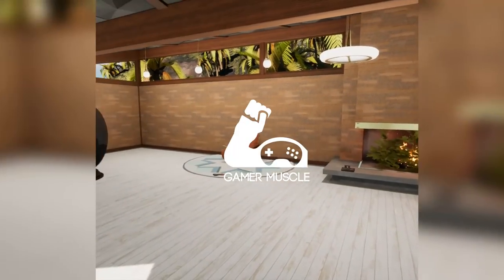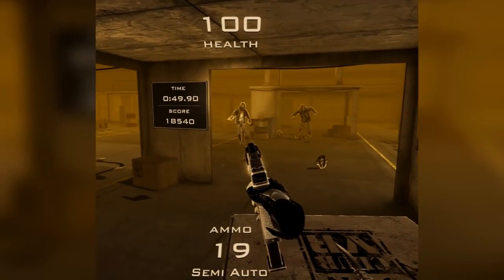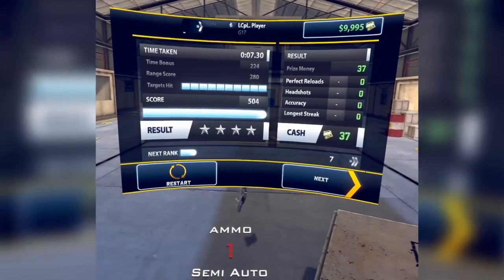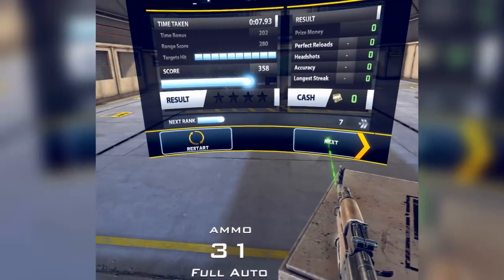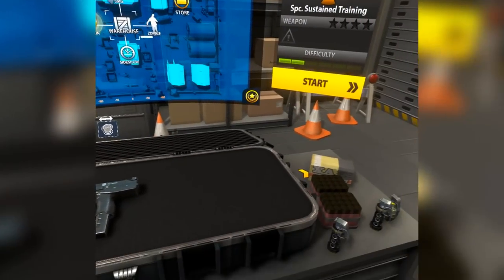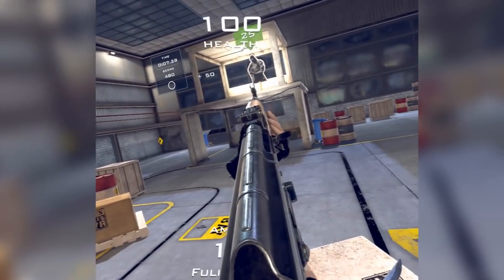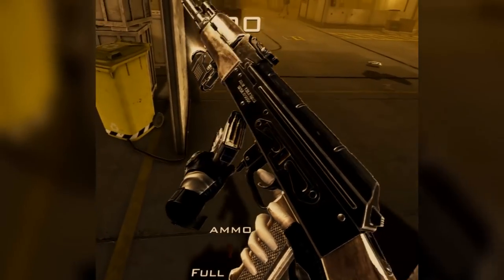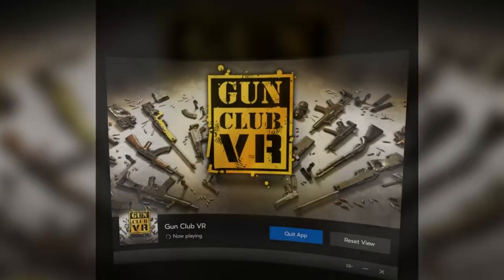TOO ADDICTIVE ! - GUN CLUB VR – OCULUS RIFT & HTC VIVE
In this video we take a look gun club VR which is available on both oculus rift and Steam VR. sure you might say “ NOT ANOTHER SHOOTING GALLERY“ and its true VR has way to many of them. But in this case this is genuinely a fun game to play.

Please use our amazon links when you shop to keep us going.
AMAZON LINK ➤ UK ➤ USA

Take to the range with an arsenal of the world’s most powerful weaponry in Gun Club VR. Addictive gameplay and unsurpassed realism combine to make Gun Club VR the ultimate virtual weapon simulator. The only thing missing is the smell of the gunpowder.

UNPARALLELED REALISM
Your favourite firearms come to life with Gun Club VR’s highly detailed and fully interactive weapon models. Developed on real-world ballistics, you can handle, load, cock and fire these weapons. Flick off the safety, select burst or full auto, extend the stock or rack the slide to clear a round: gun Club VR provides the total gun range experience.

HUGE WEAPON VARIETY
Pistols, SMGs, shotguns, assault rifles, grenade launchers; dozens of the most iconic weapons in the world, all intricately modelled with complete interactivity.